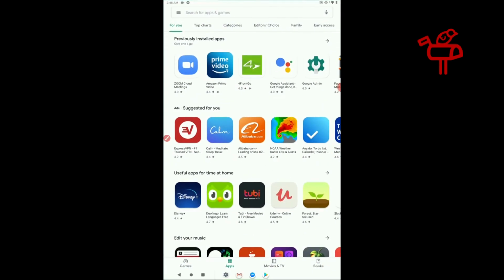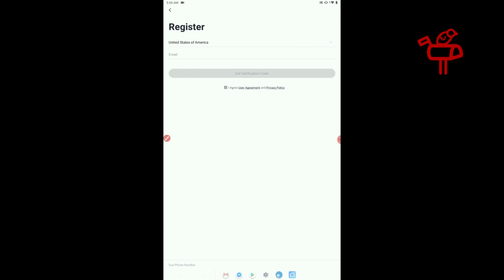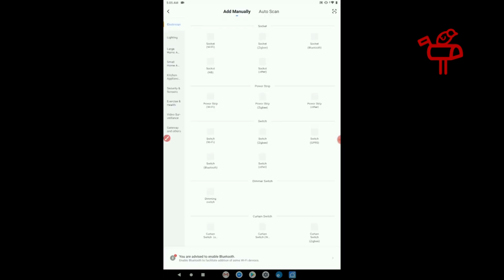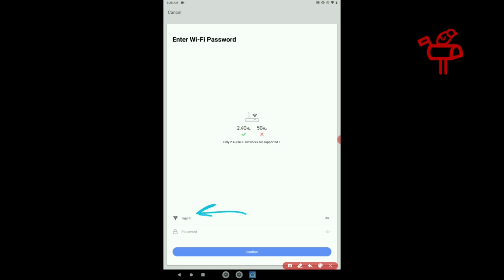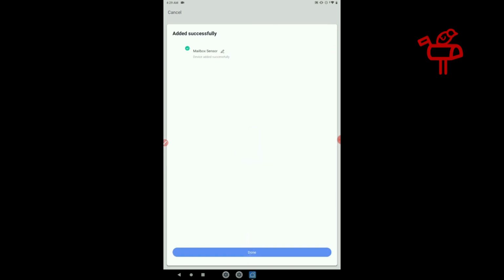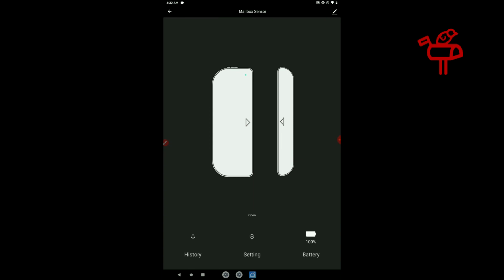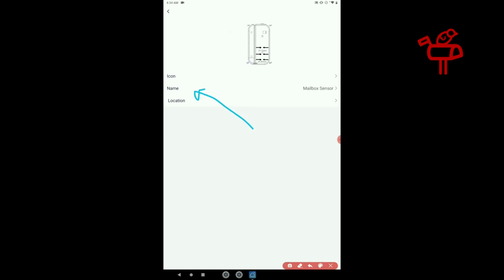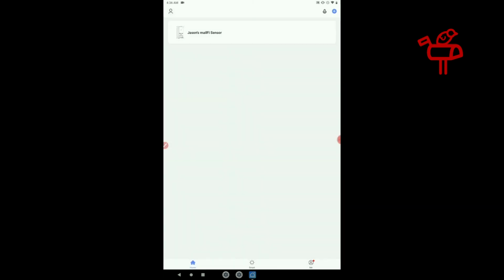Video 2 - mailFI Smart Life Configuration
This easy to follow video covers registration using the Smart Life App, adding the mailFi sensor, and customizing your experience.